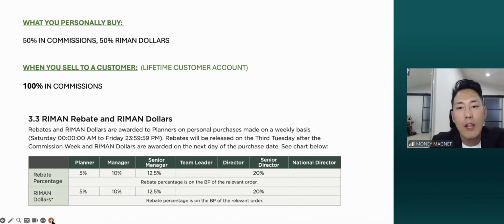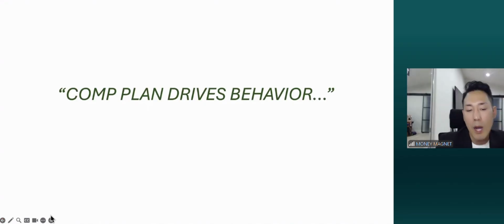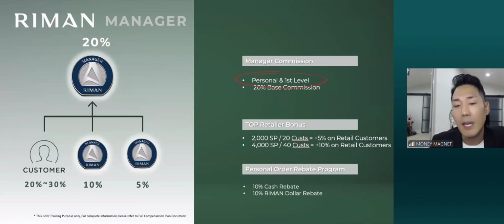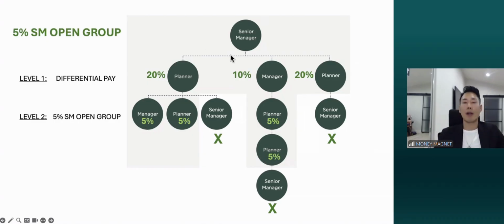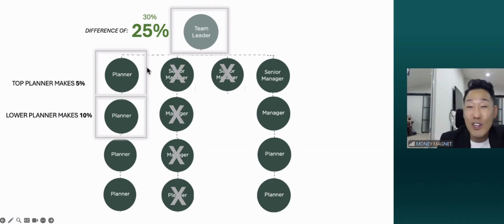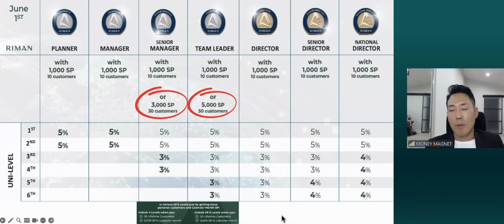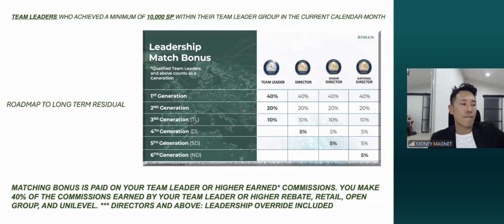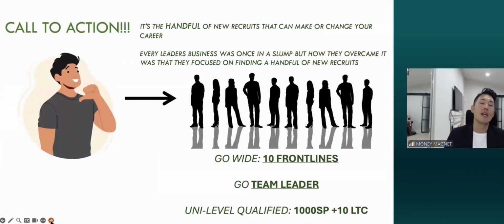Compensation Plan Drives Behavior - Chris Kim, N.D. RIMAN USA (Session 8/8)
((Chris Kim and Chinese translator, Stella) )